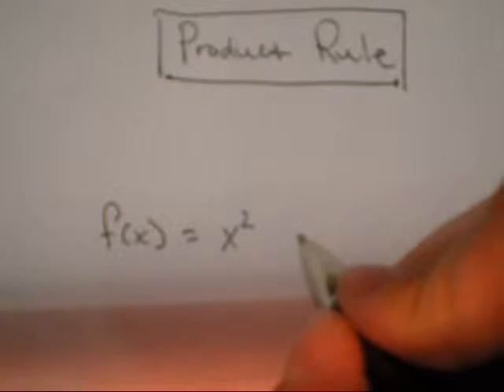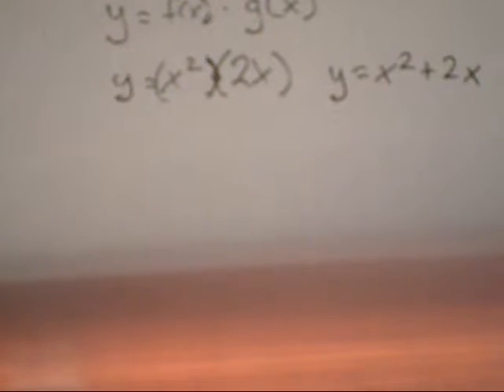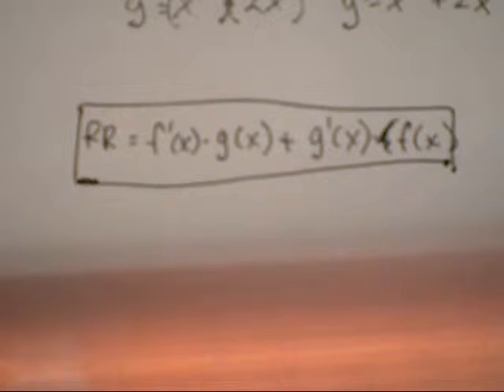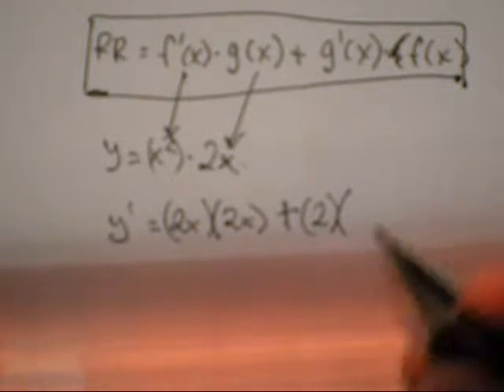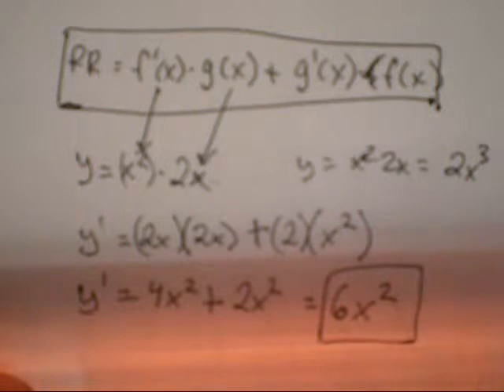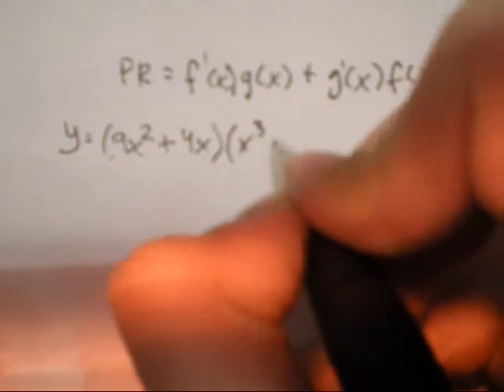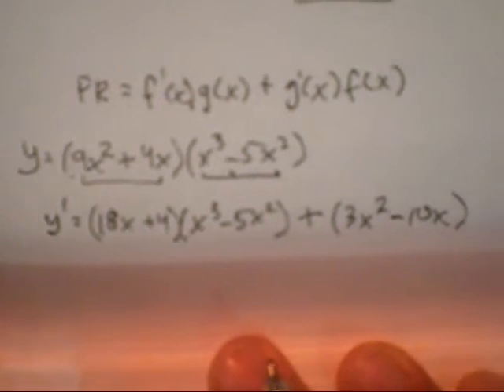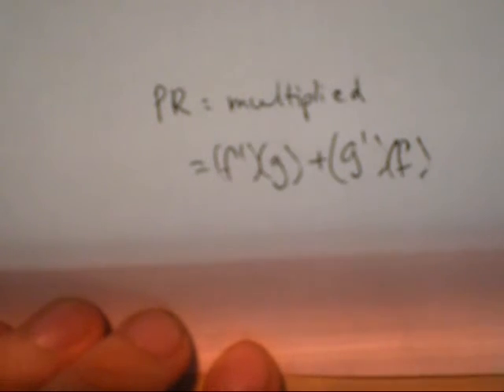PRODUCT RULE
Calculus I: Product Rule